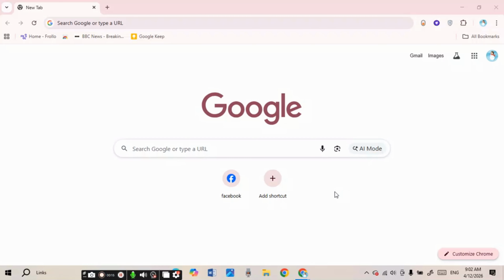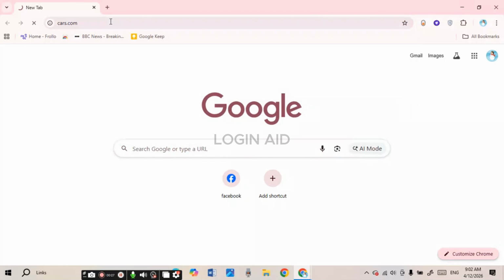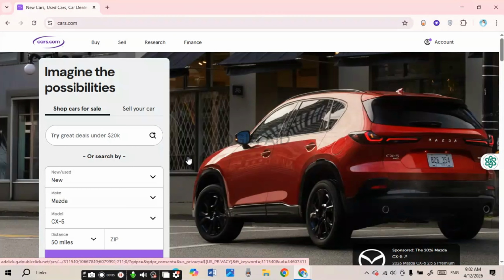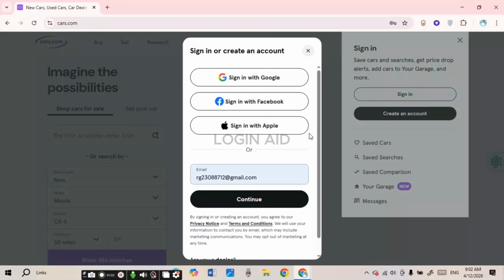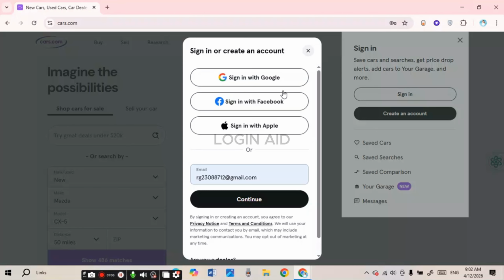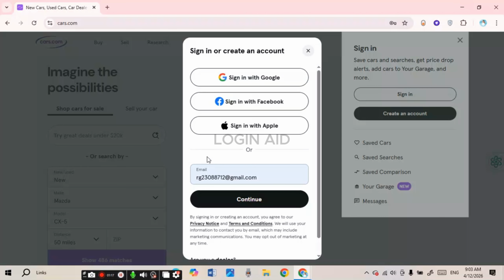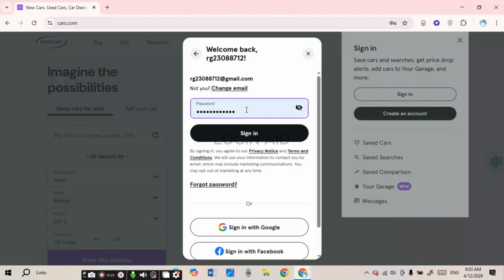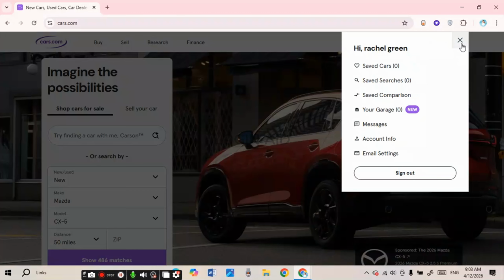How To Login Cars.com Account | Sign In To Cars.com Profile 2026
Want to log in to your Cars.com account? This video shows how to sign in to Cars.com quickly and access your saved listings, preferences, and account features. Learn how to log in to a Cars.com account, how to sign in to Cars.com, how to enter email and password, and how to fix login issues.